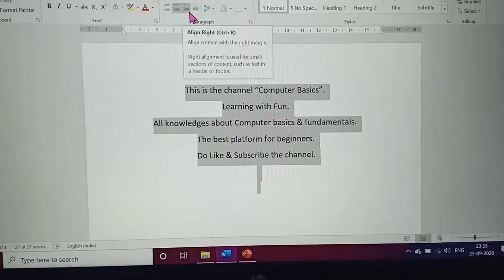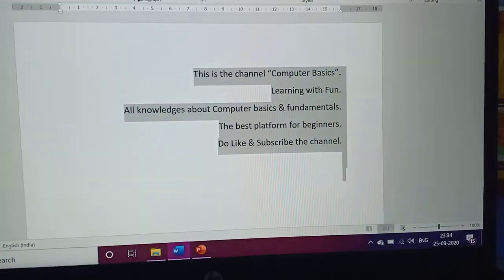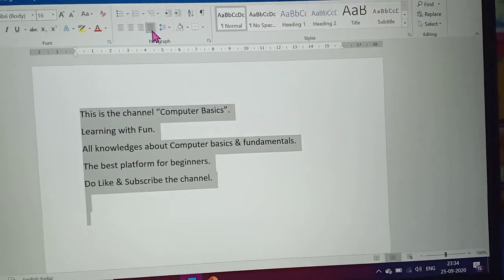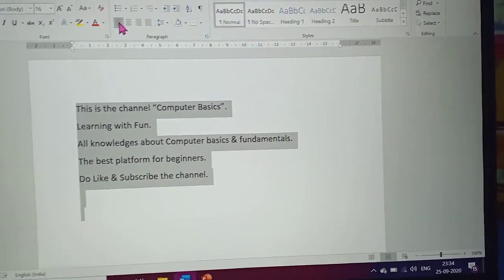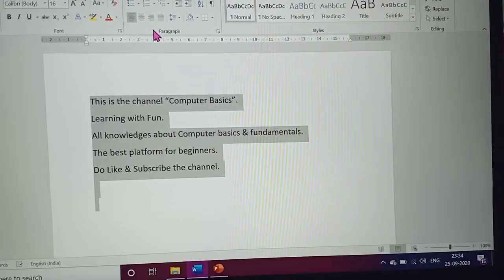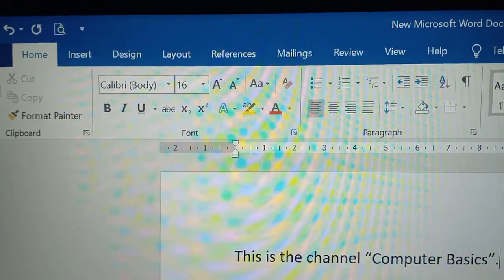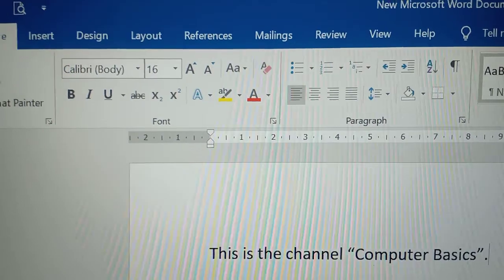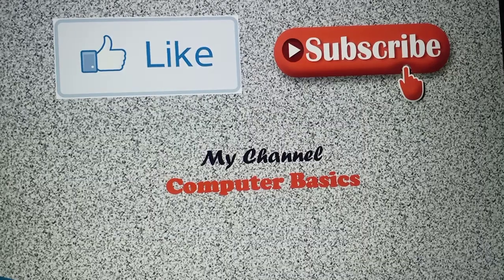Formatting - MSWord (Part 2)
Alignment, Line & Paragraph Spacing, Case Change